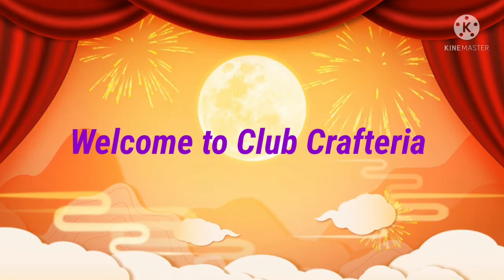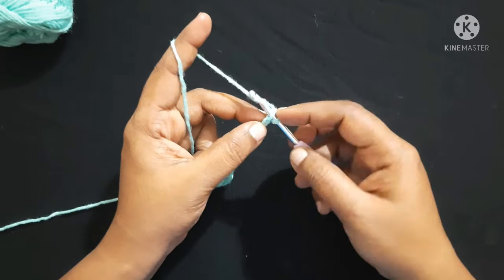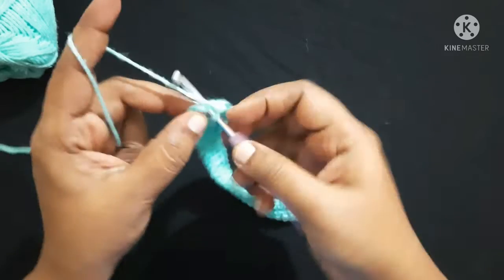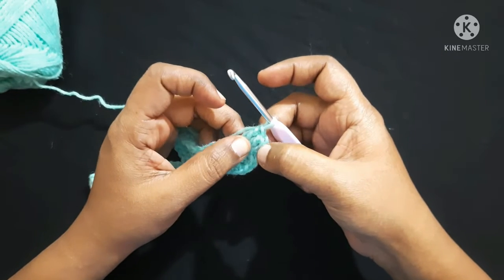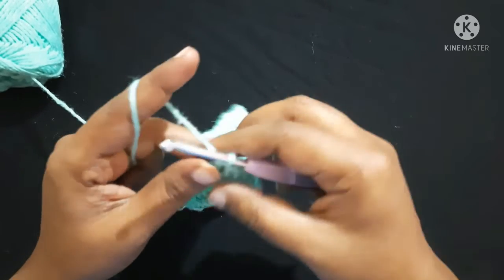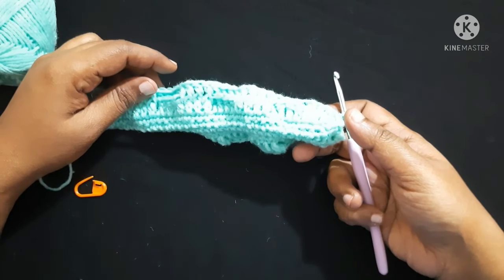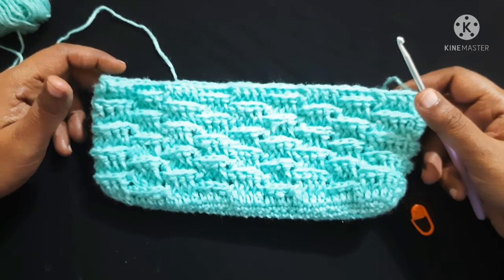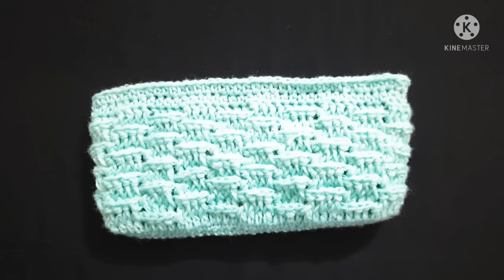Crochet Purse with Zipper and lining using front and back pose double crochet | Club Crafteria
Hello friends,
       In this video we will learn how to crochet a beautiful purse by Club Crafteria. It is easy to do and beginner friendly.
      To do this beautiful purse we want to know the basic stitches like chain, single crochet, double crochet, front pose double crochet, back pose double crochet and slip stitch.
          To do this purse first we will do the base of purse, then the body part using front and back pose double crochet till the required height of the purse. After that add lining and zip to the purse. Now you can see a beautiful purse completed.